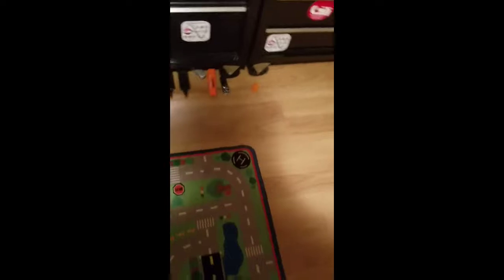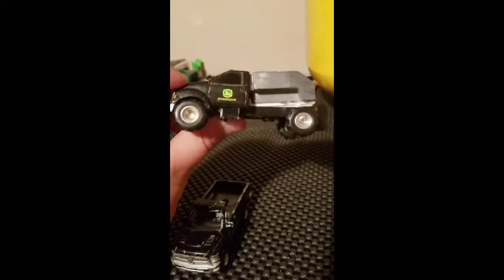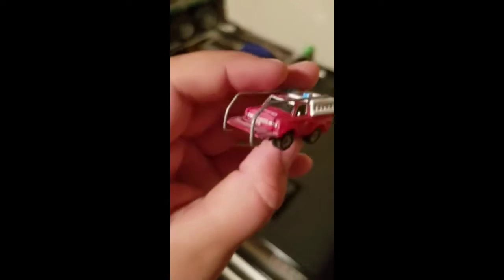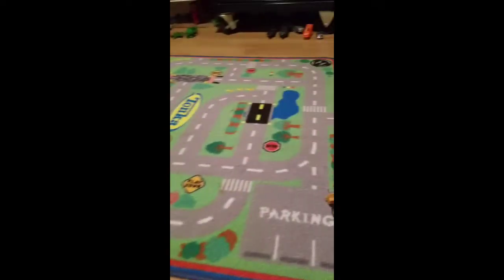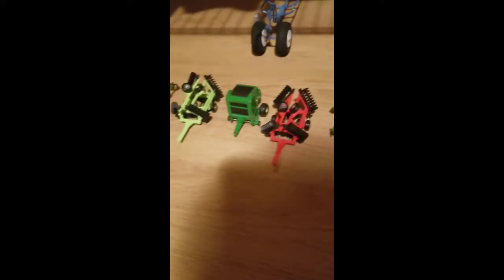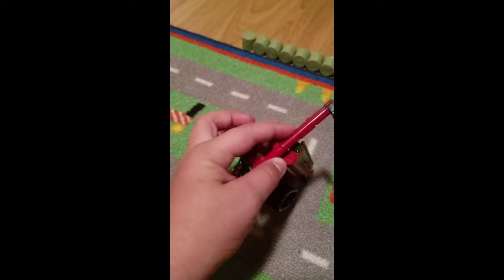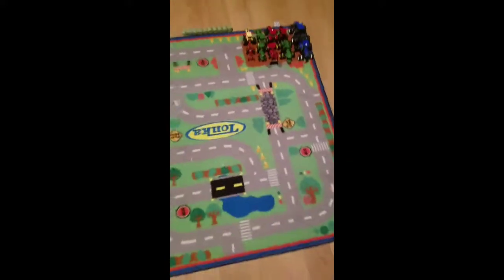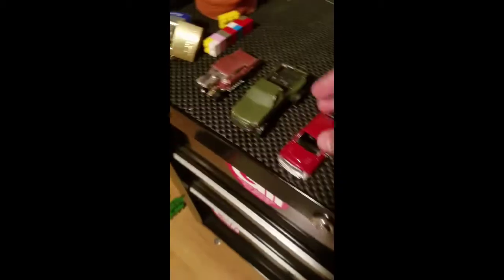Model farm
2 dollars for 5 metal pieces